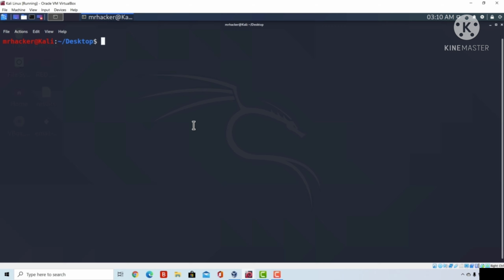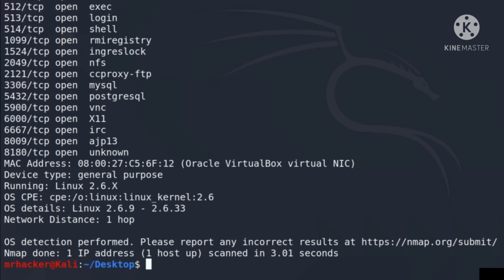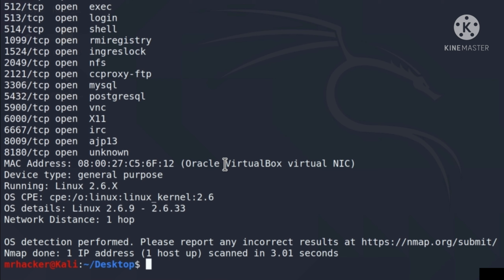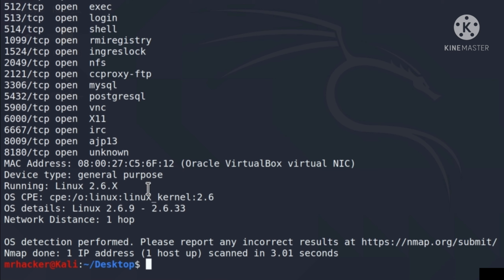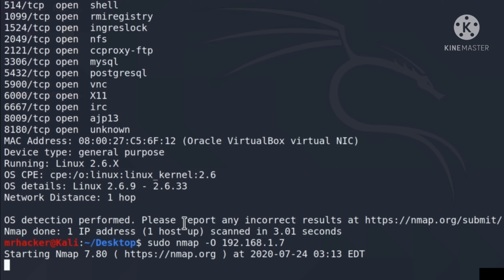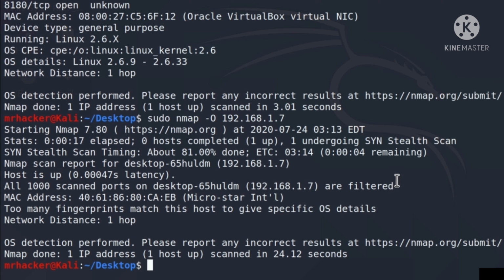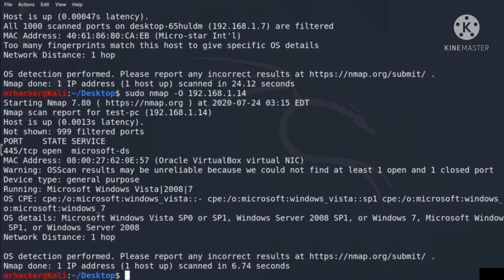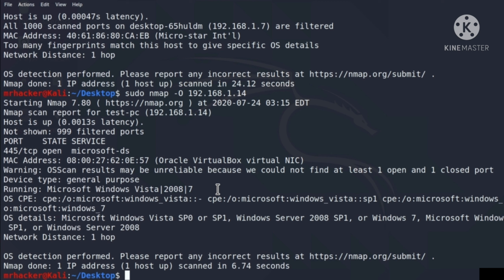𝐇𝐀𝐂𝐊𝐈𝐍𝐆 𝐅𝐔𝐋𝐋 𝐂𝐎𝐔𝐑𝐒𝐄 ||Chapter- 5 Scanning || Part - 7|| Hacker's Guide